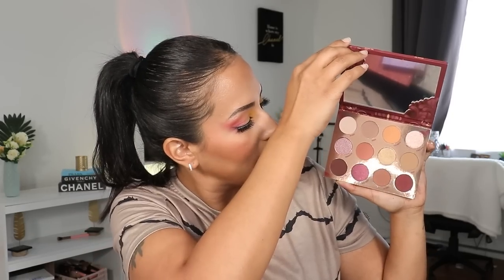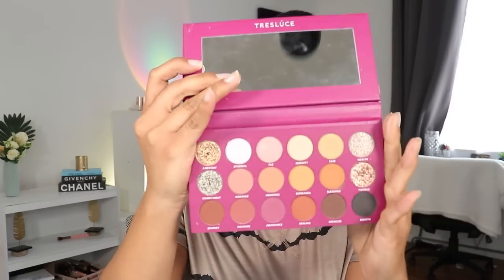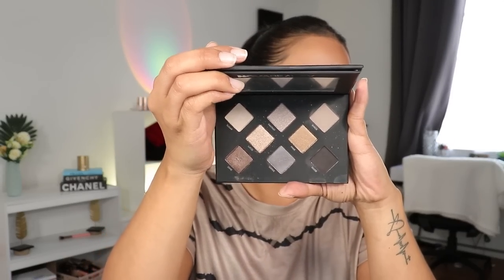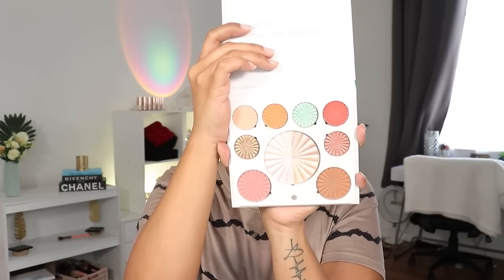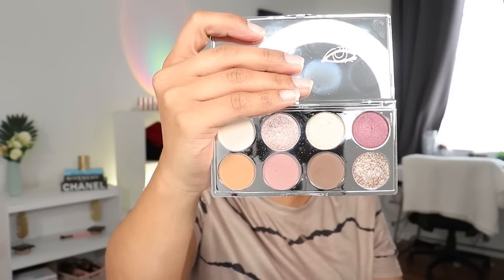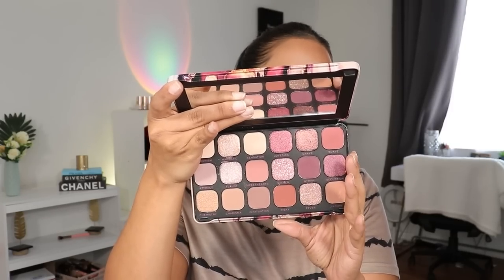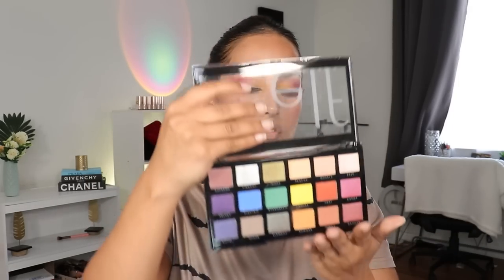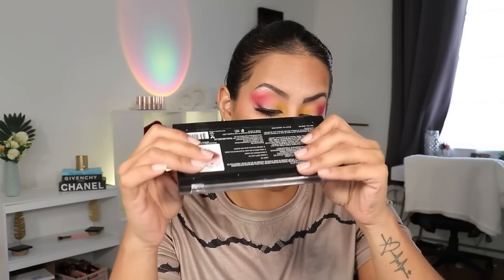It Was Hard | Eyeshadow Palette Declutter Part 2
I knew I had to declutter my eyeshadow palette collection. I just didnt realize the declutter process would be this difficult.

00:00 Introduction
00:30 Declutter Begins
20:28 Final Thoughts On Declutter Part 2